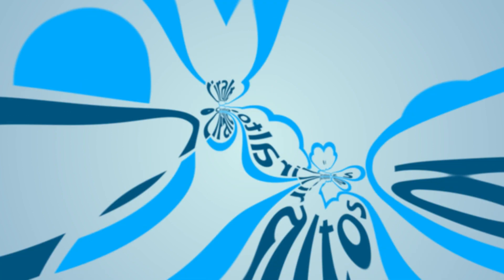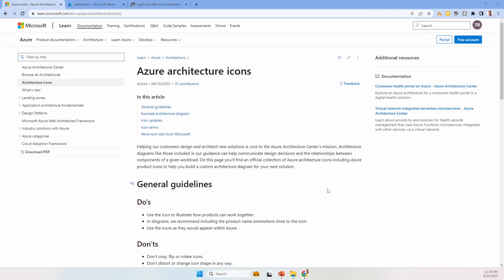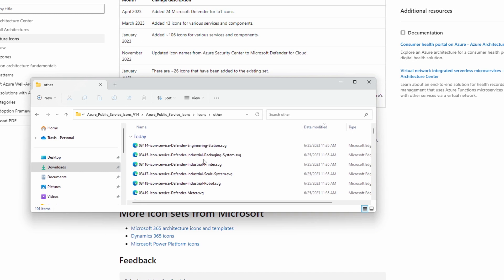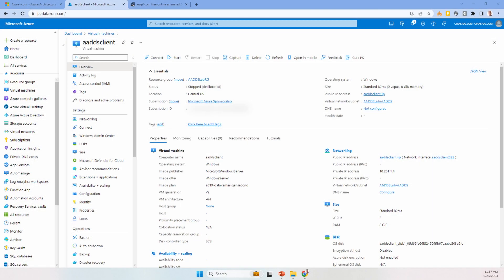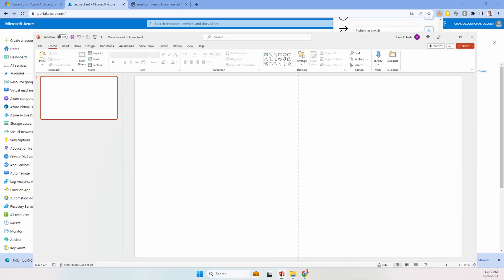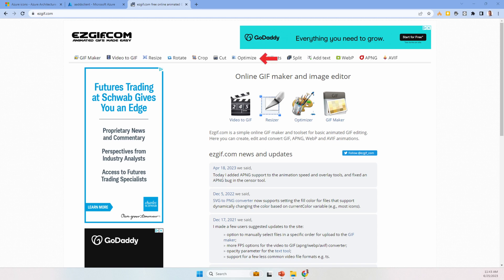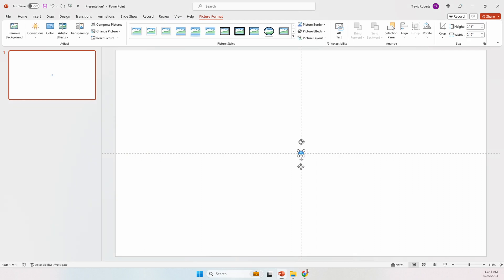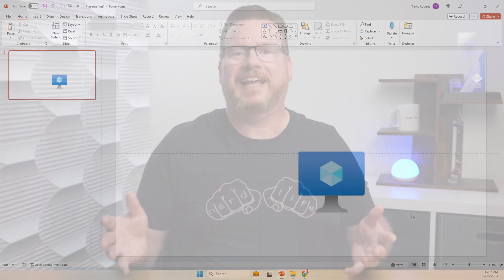Download all the Azure Icons for Free!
Nothing is more frustrating than wasting time searching for the right icon when creating diagrams, presentations, or other documentation.  Microsoft offers a bundle of icons, but that gets out of date quickly and isn’t easy to search.  In this video, we go over the Amazing Icon Downloader Browser extension that allows us to download .svg icons directly from the Azure portal.